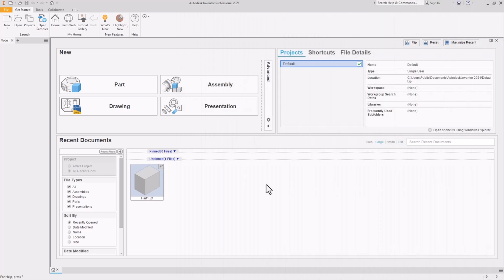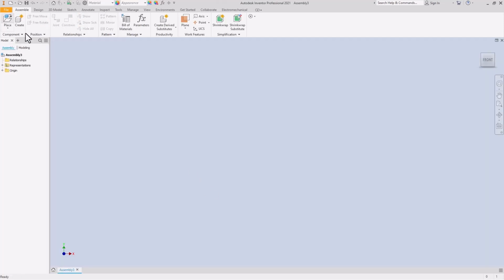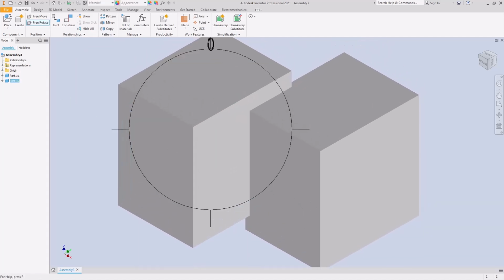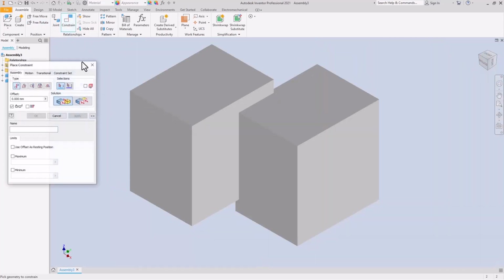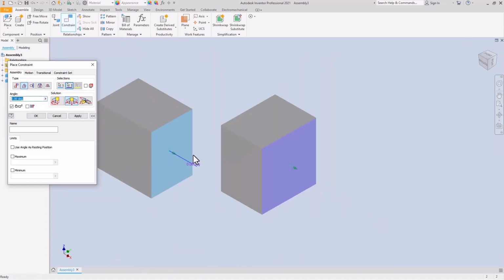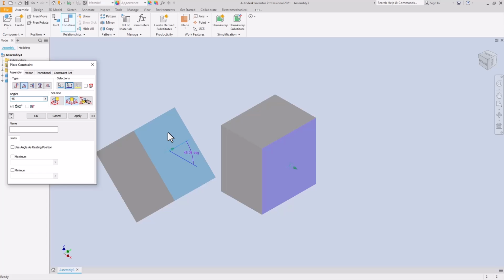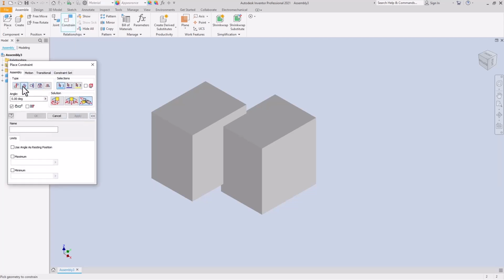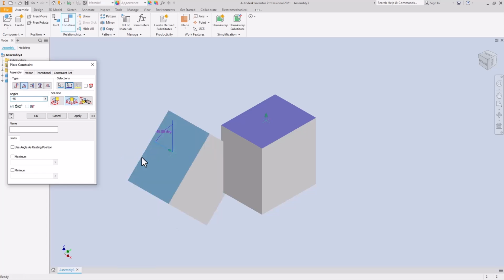Inventor How To Rotate Part In Assembly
Learn how to rotate a part within an assembly using Inventor software with step-by-step instructions and tips for maximum efficiency. Master the art of rotating parts with ease.